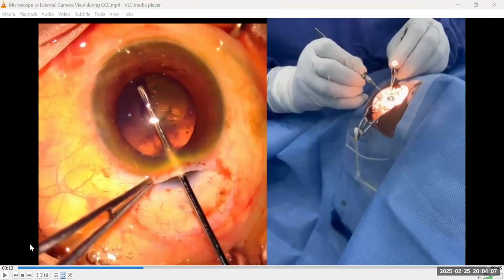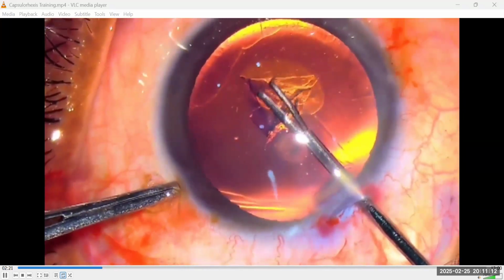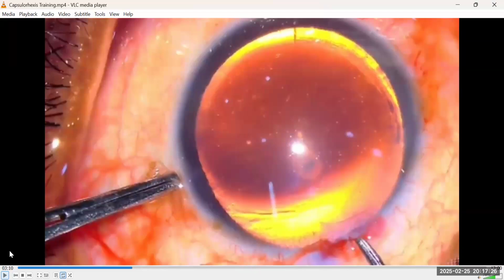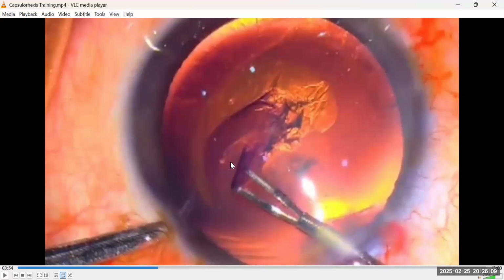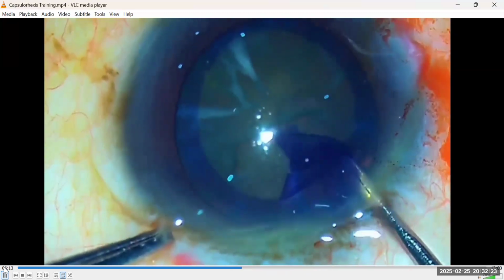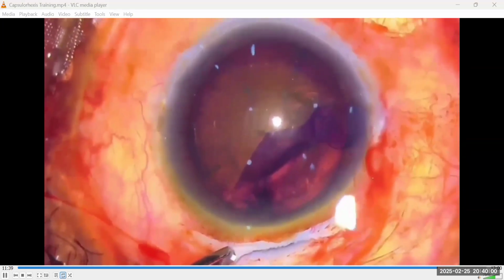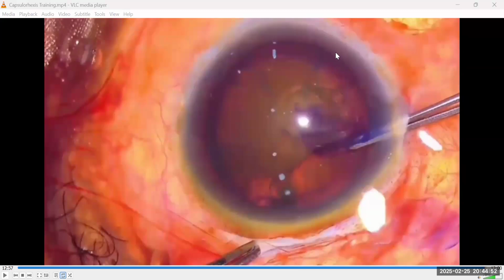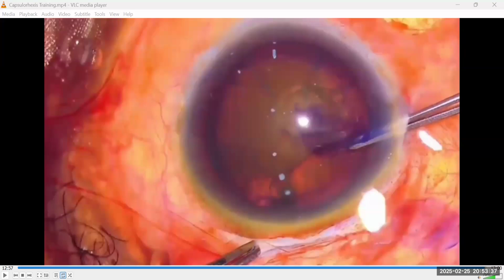Capsulorrhexis II in SICS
Masterclass with Dr Anya Kalu